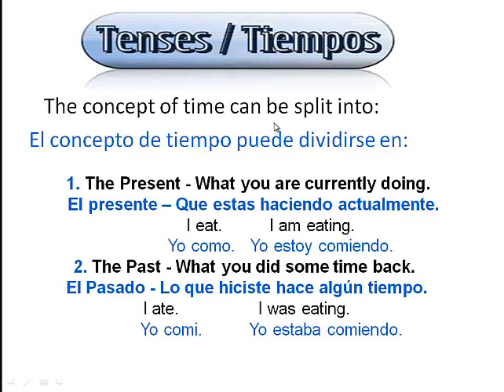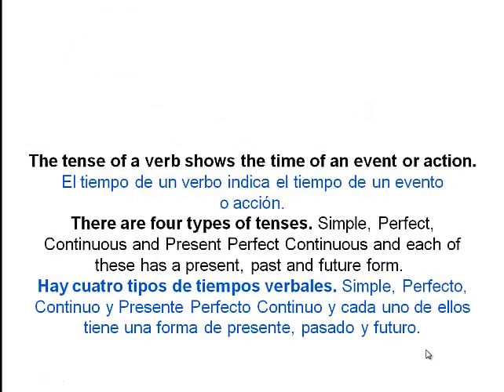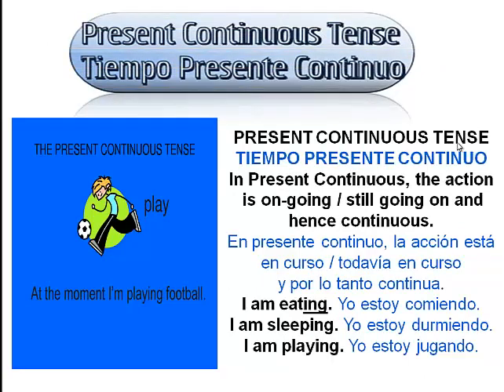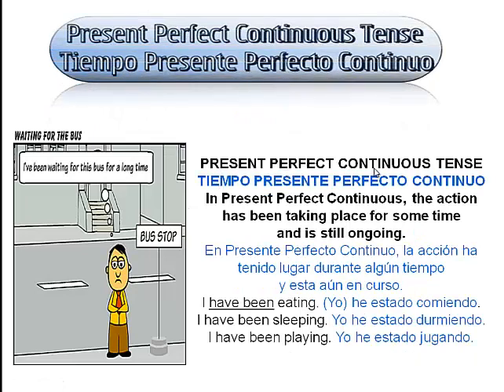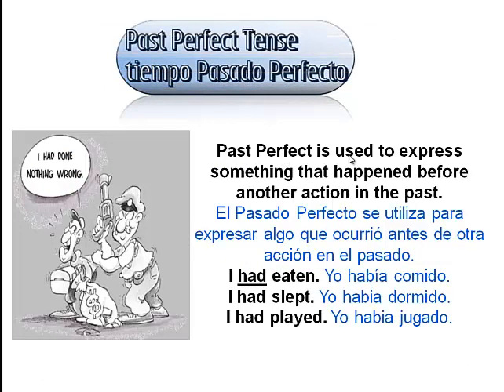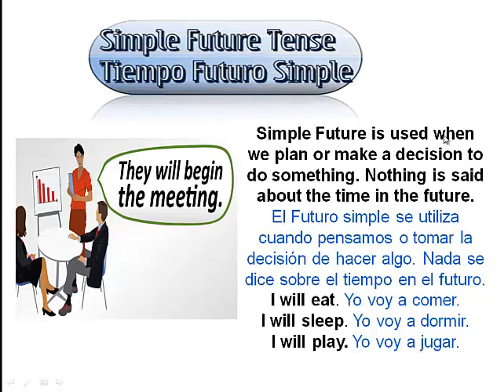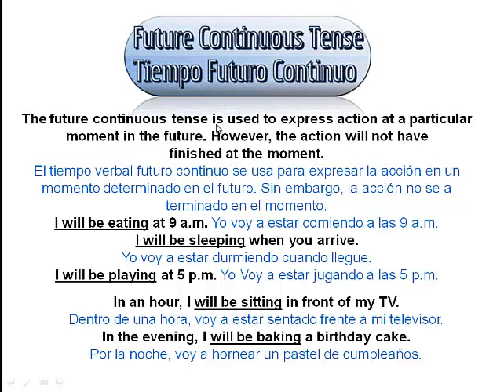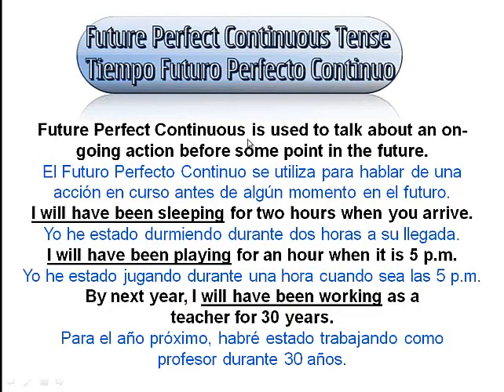Learning at Helen´s English Center - Verb Tenses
Learning at Helen´s English Center
Teaching: How to use the verbs in all tenses.